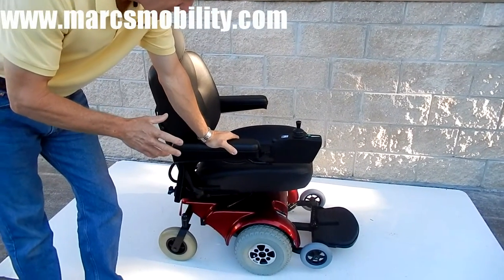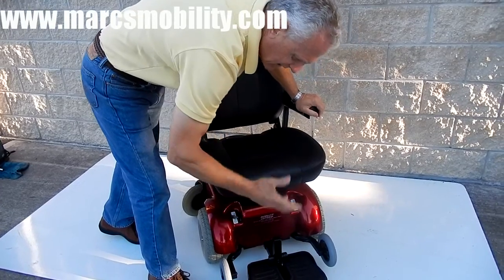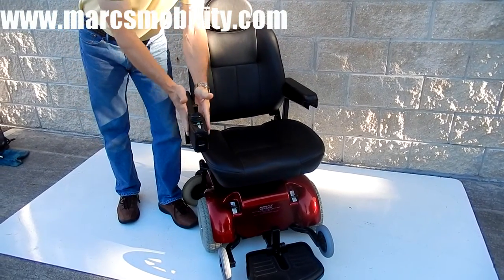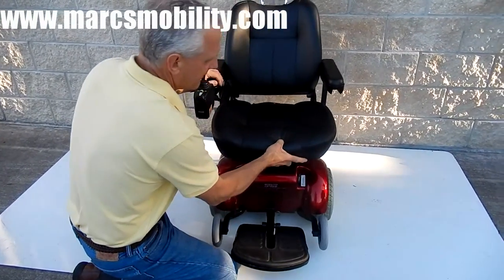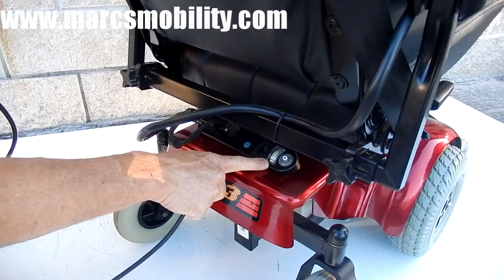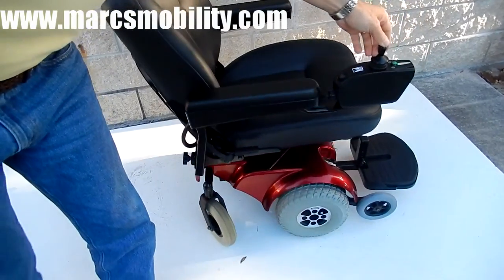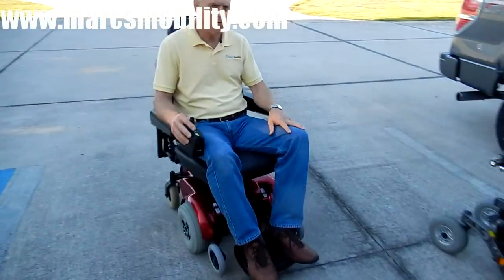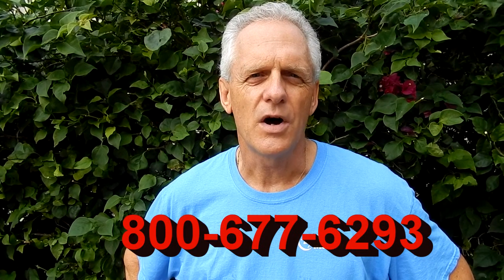Pride Mobility Jet 3 Red by Marc's Mobility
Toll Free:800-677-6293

Invacare:

Pronto M41, Pronto M51, Pronto M61, Pronto M91, Pronto M71, Ranger 2, Invacare TDX-3, Pronto M94

Quickie:

Quickie 646, Quickie 646 SE, Quickie P220, Quickie P220 SE, Quickie P222, Quickie P222 SE, Quickie Aspire, Quickie Rhapsody, Quickie Freestyle,